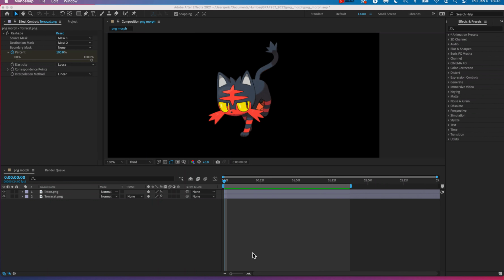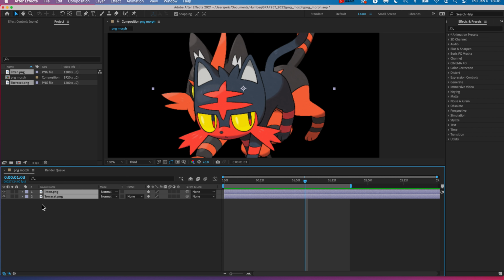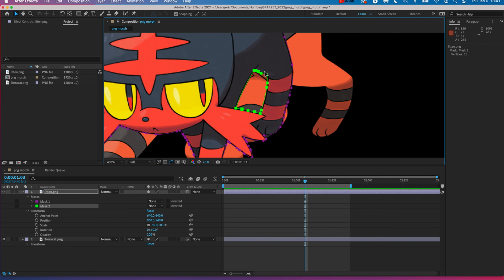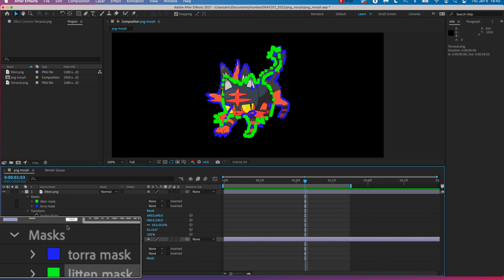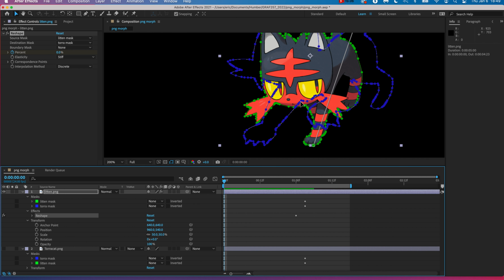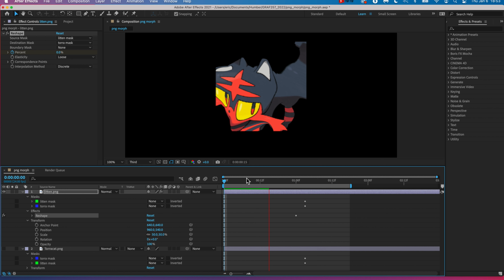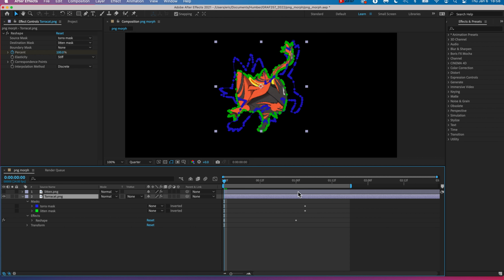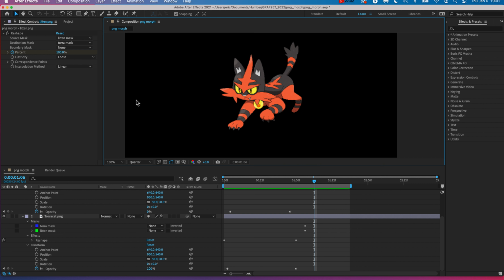Morph images in After Effects using "Reshape" and mask paths